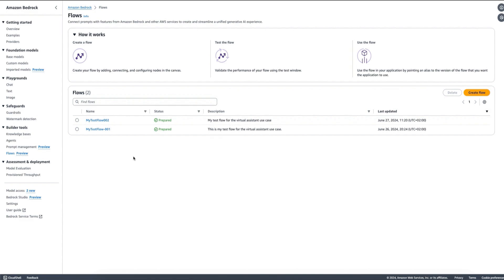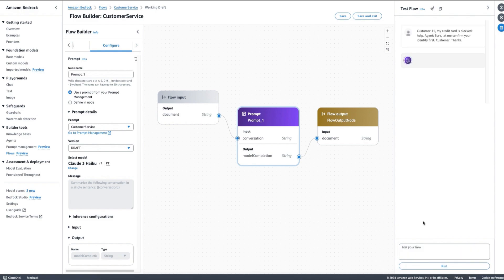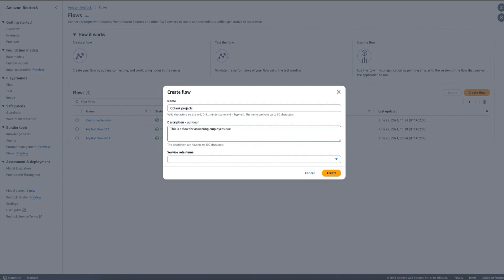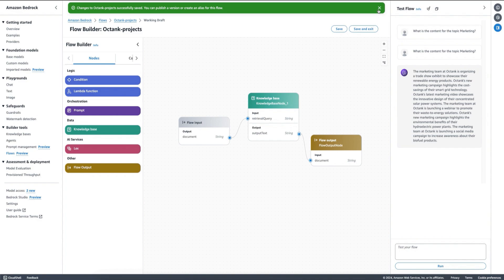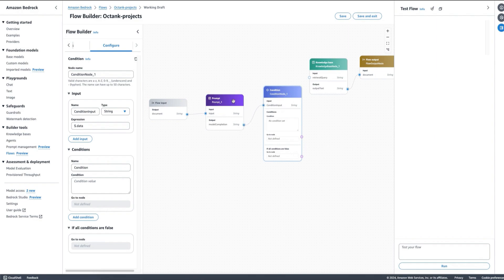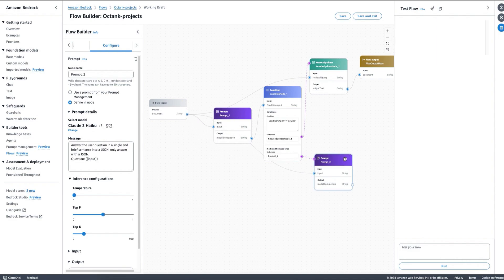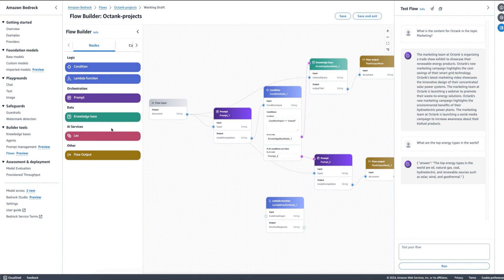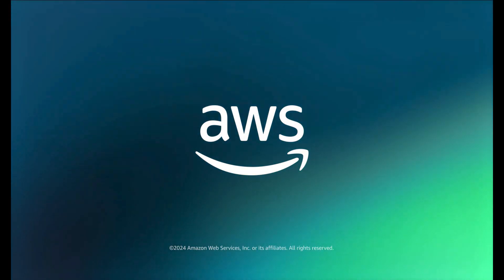Demo - Amazon Bedrock Prompt Flows | Amazon Web Services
Learn about how Amazon Bedrock Prompt Flows accelerates the creation, testing, and deployment of workflows through an intuitive visual builder.